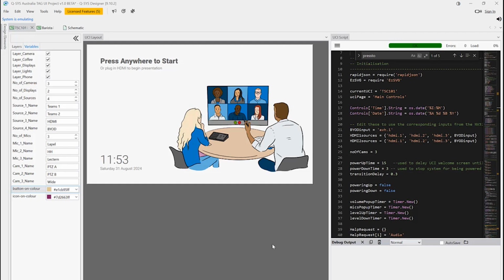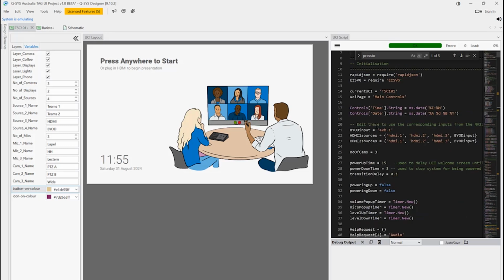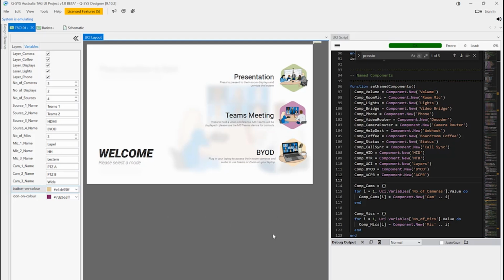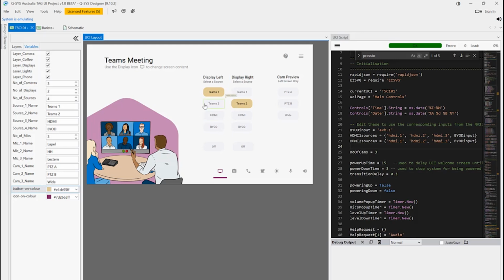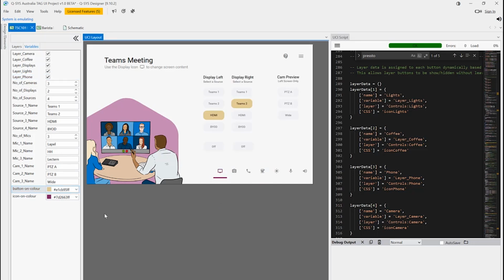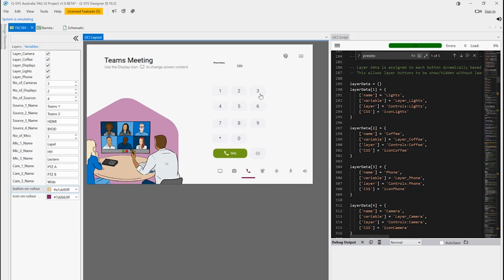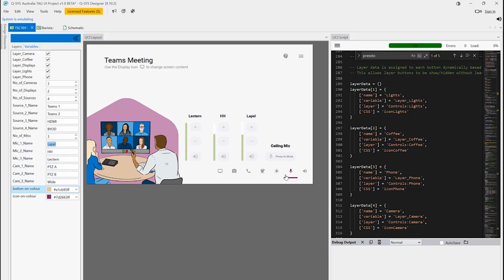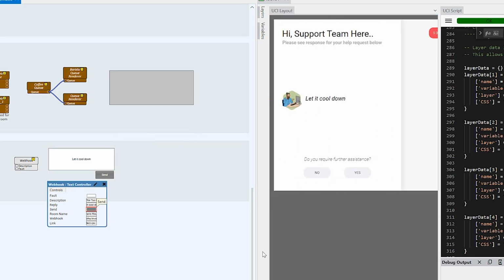Q-SYS Australia UCI Demo - Free Downloadable File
This is a demo Q-SYS UCI we built for a tradeshow. It was designed for a TSC101-G3 utilizing UCI script, CSS and named components. It contains a dynamic menu system using UCI variables, svg rendering, and contains plenty of other cool features. The file will be made available on Q-SYS communities for Q-SYS users.